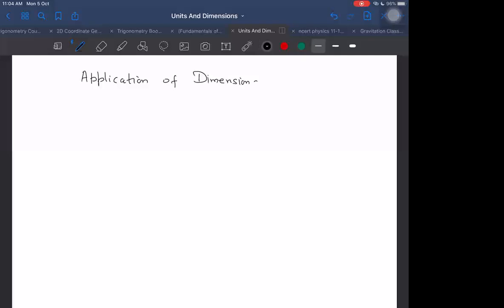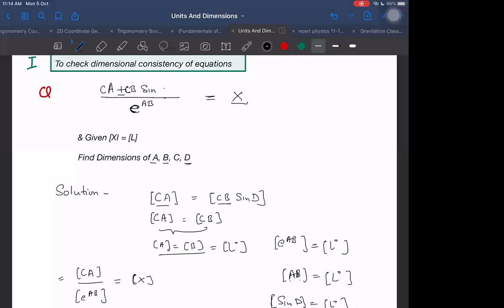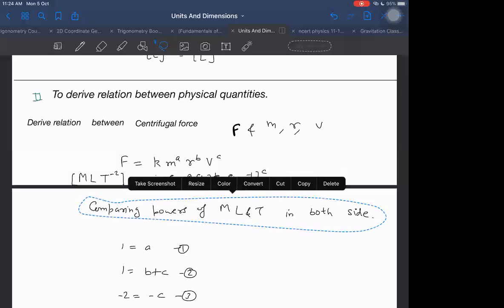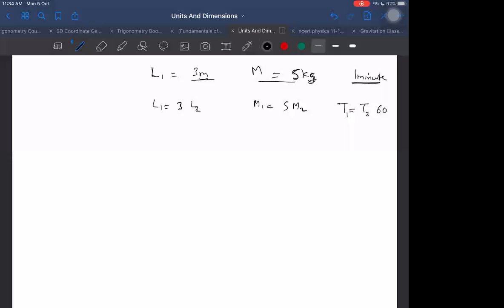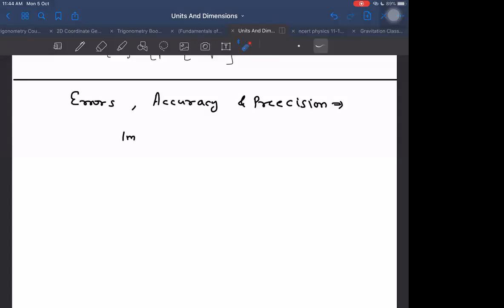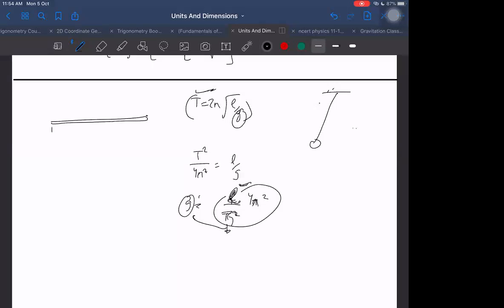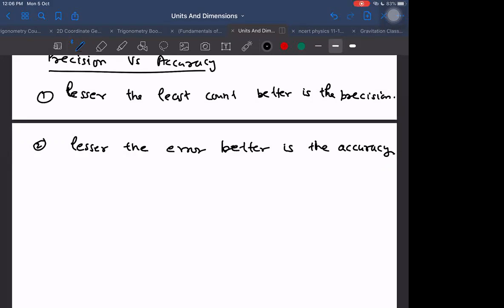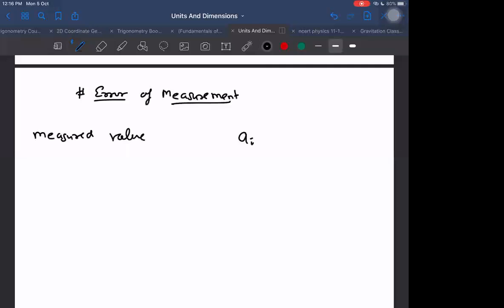Units, Dimensions and Errors